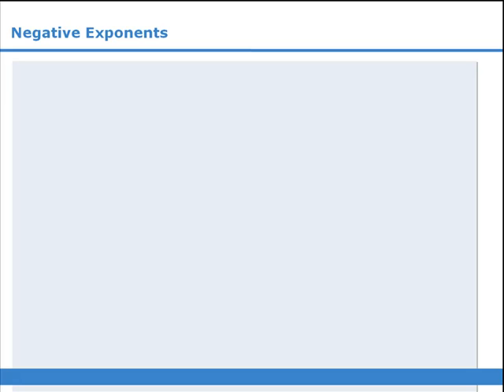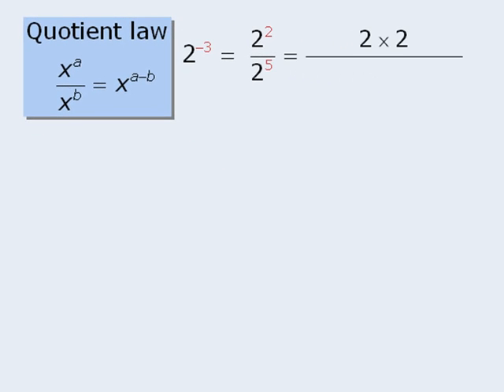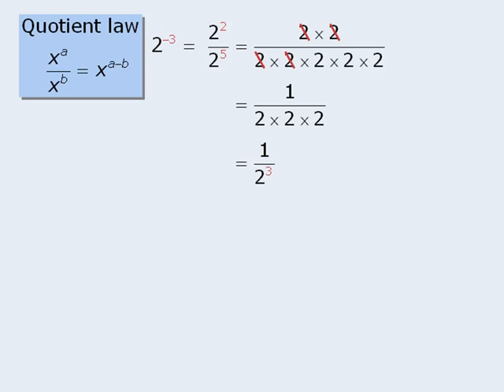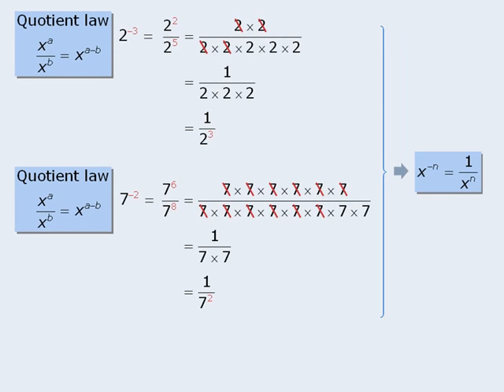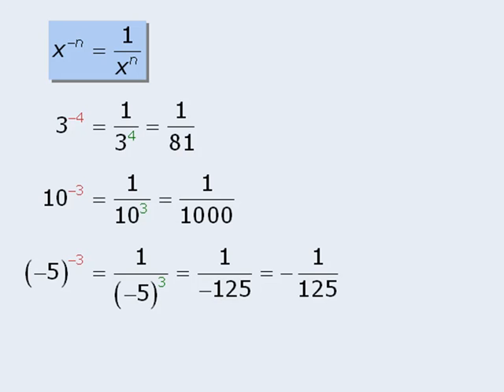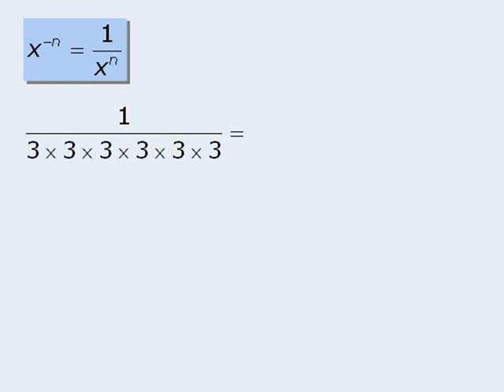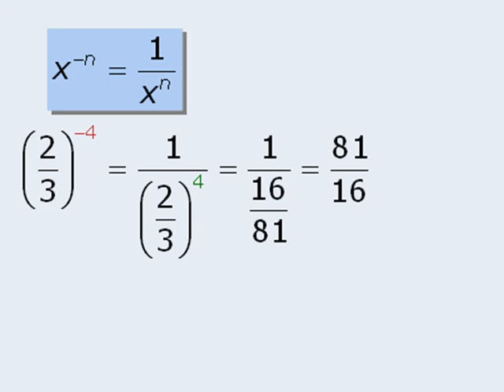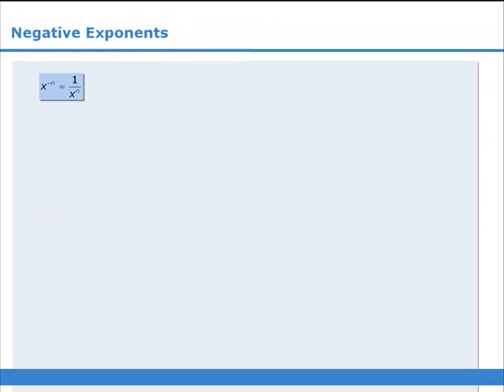Negative Exponents ...4